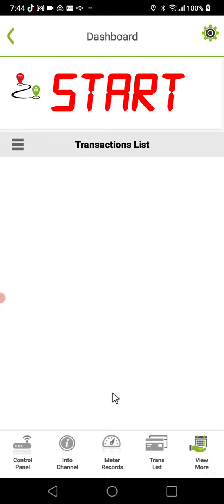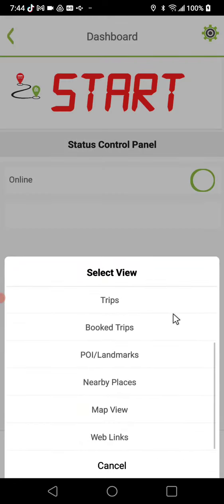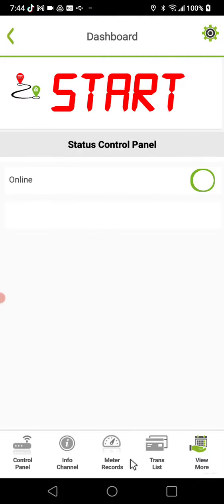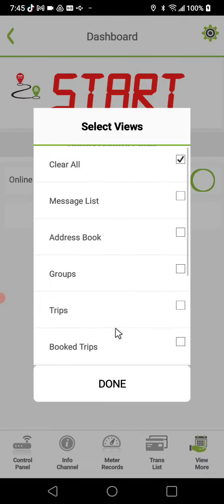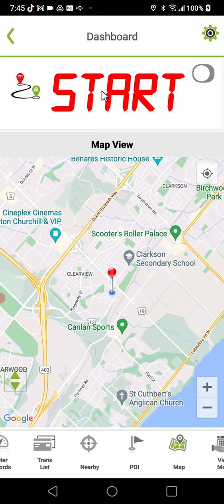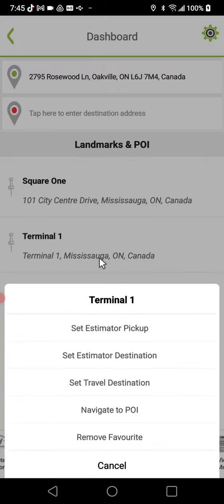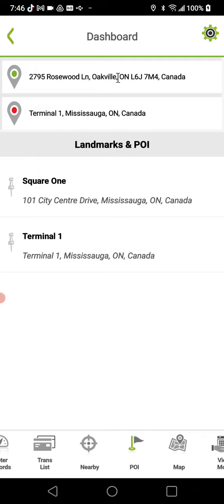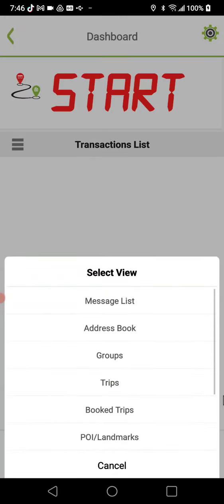T2 Exploring hidden features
This is a quick overview on how to unlock hidden features however it doesn't get into the details of these features.
It is a must watch tutorial if you are planning to use this app for more than just a taximeter